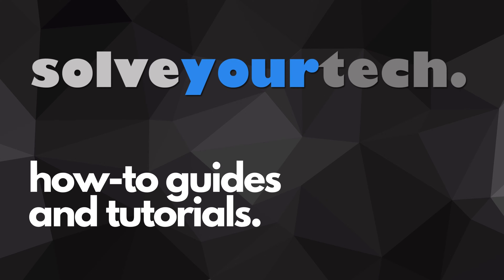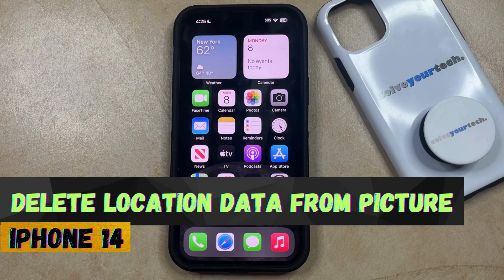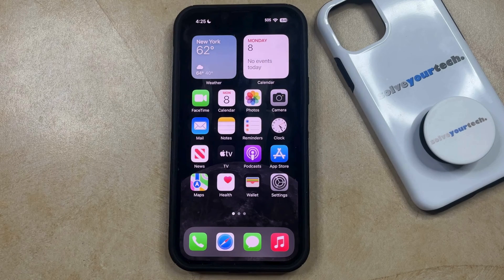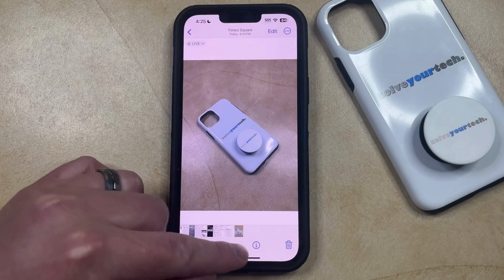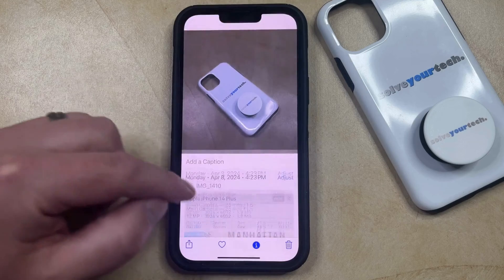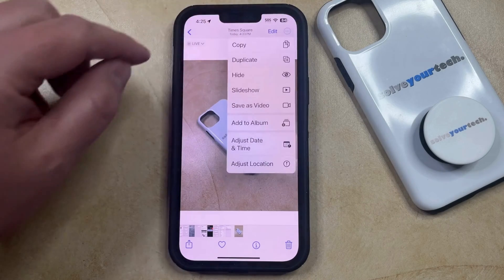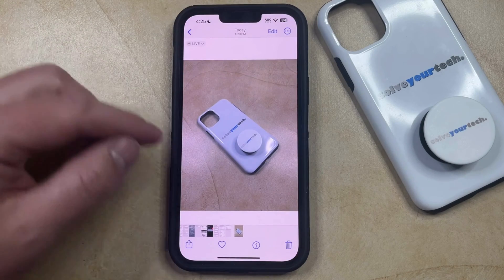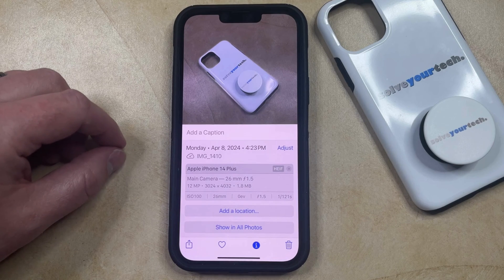How to Delete Location Data from Picture on iPhone 14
This video will show you how to delete the location data from a picture on an iPhone 14. Once you complete this tutorial, you will have removed location metadata from a picture on your device.

You can delete an iPhone 14 picture’s location data with the following steps:

1. Open the Photos app.
2. Navigate to the picture.
3. Tap the three dots at the top-right.
4. Choose Adjust Location.
5. Tap No Location.

Note that you can also use this menu to apply a different location to a picture as well. Simply type the desired location into the search field, then select it.

00:00 Introduction
00:15 How to Delete Location Data from Picture on iPhone 14
01:07 Outro

Related Questions and Issues This Video Can Help With:

- How to Delete Location Data from Picture on iPhone 14 Mini
- How to Delete Location Data from Picture on iPhone 14 Plus
- How to Delete Location Data from Picture on iPhone 14 Pro
- How to Delete Location Data from Picture on iPhone 14 Pro Max